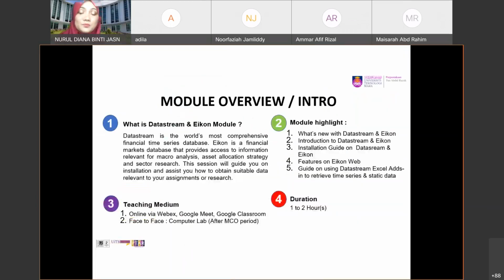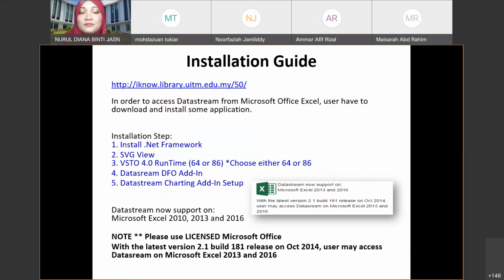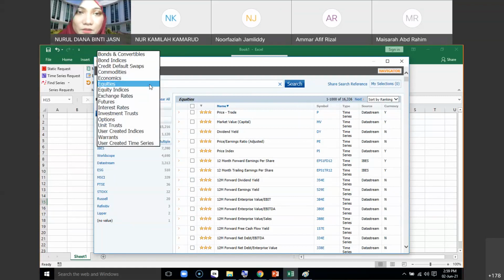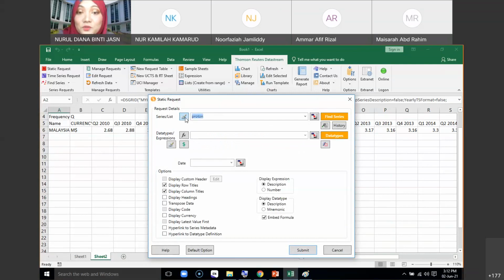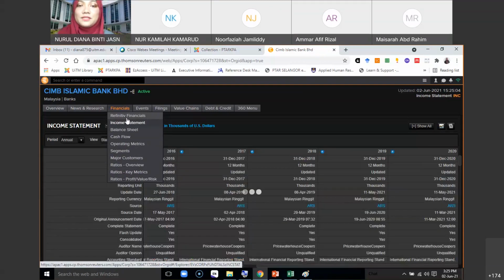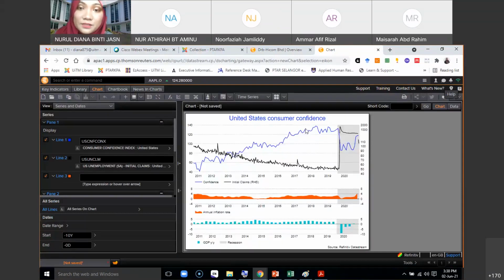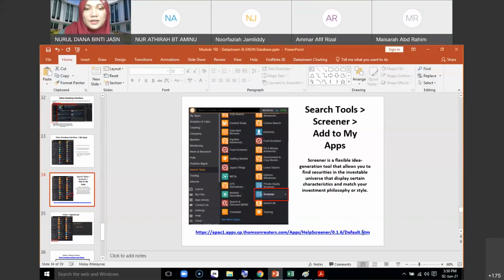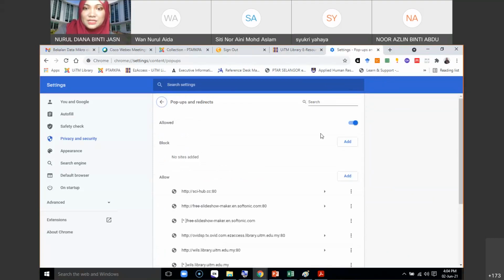Datastream & Eikon (English)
Module Overview :

📌What's new with Datastream and EIKON
📌Introduction to Eikon and Datastream
📌Installation Guide for Eikon and Datastream
📌Features on Eikon Web
📌Guide on using Datastream Excel add-in to retrieve time series & static data.

Note : Workshop will be conducted in English.